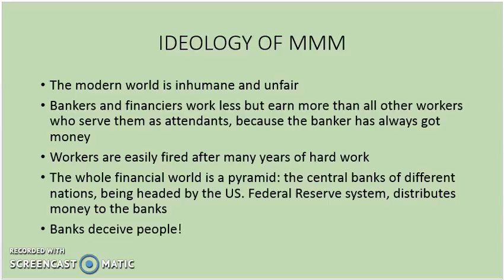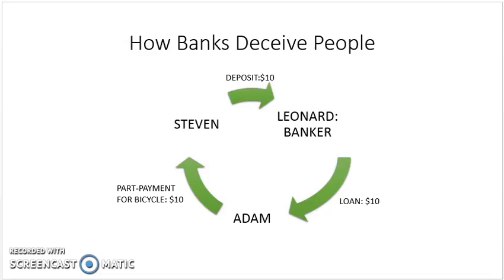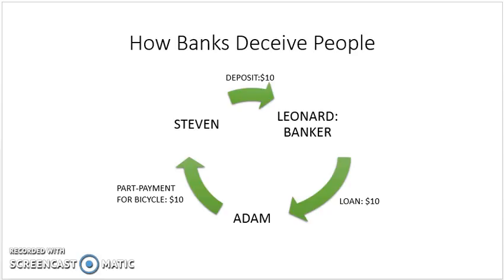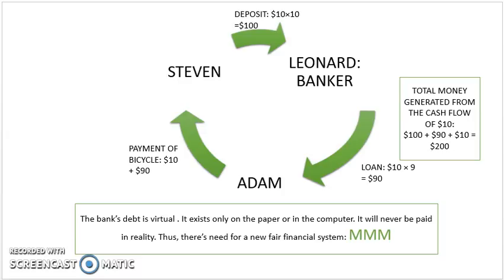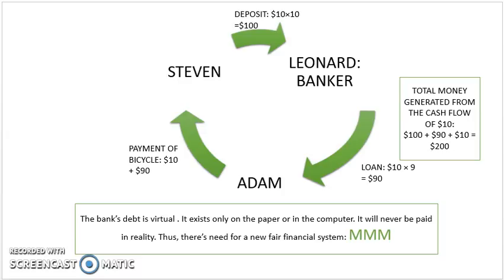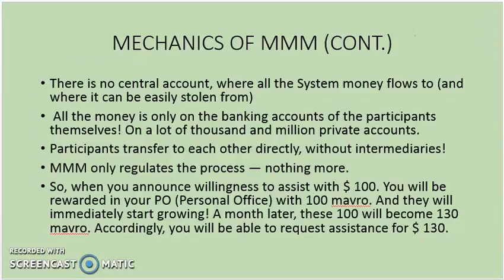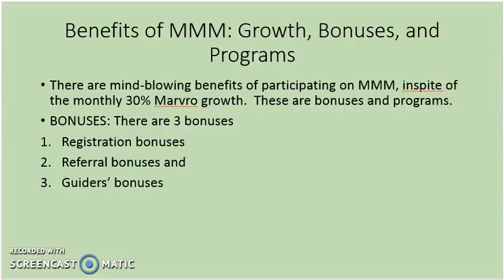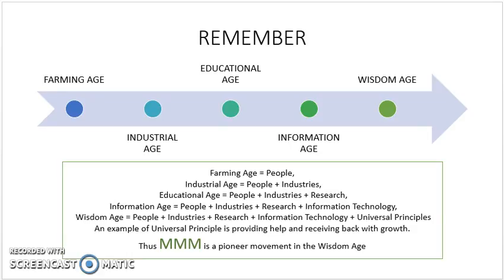MMM ideology by Dick Pere Diweni